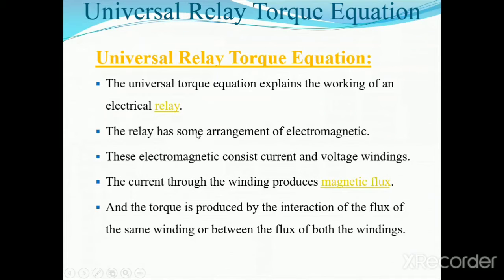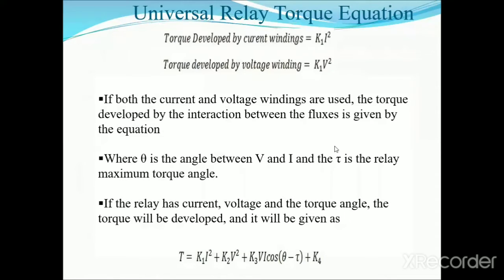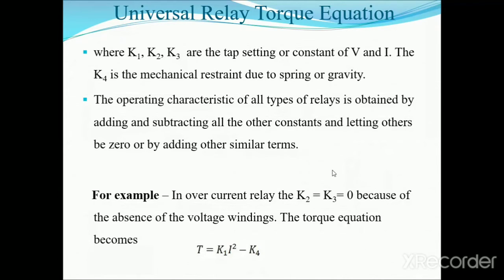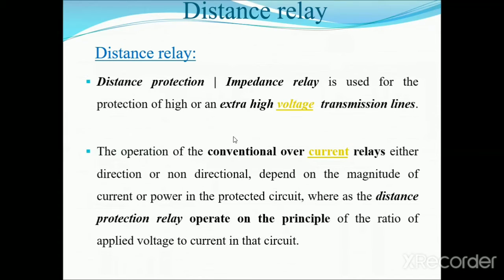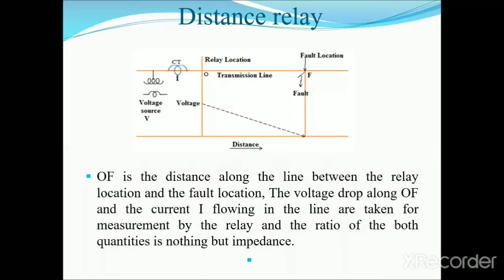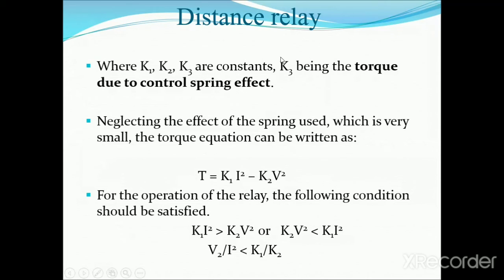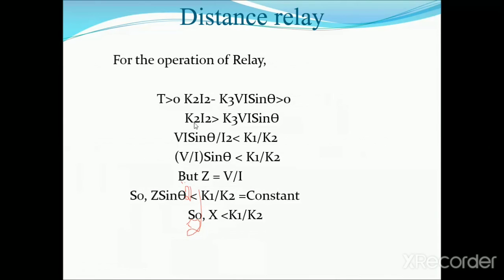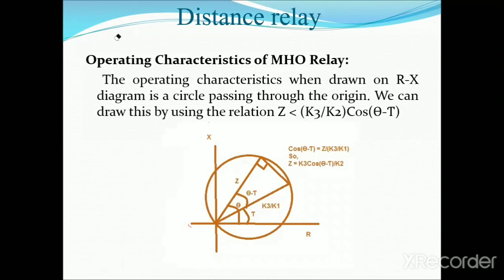IV EEE SGP class-16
Universal relay torque equation, Distance relays